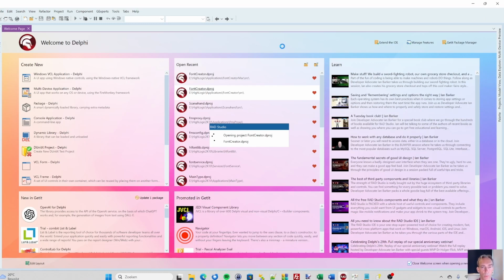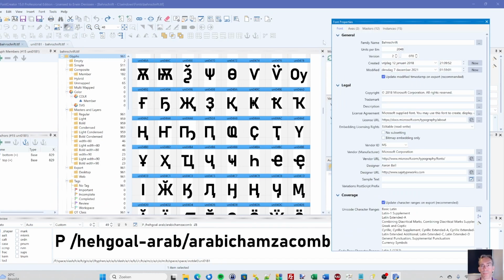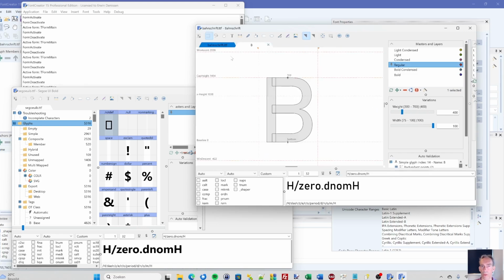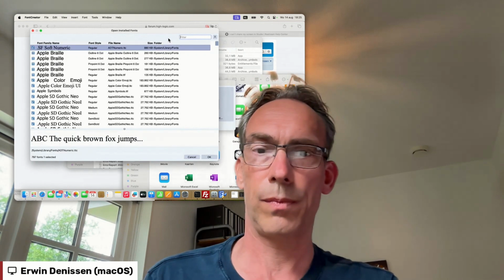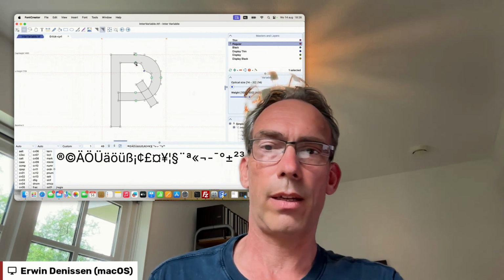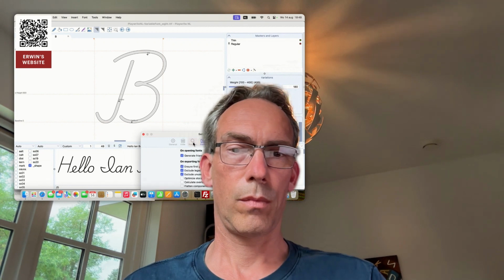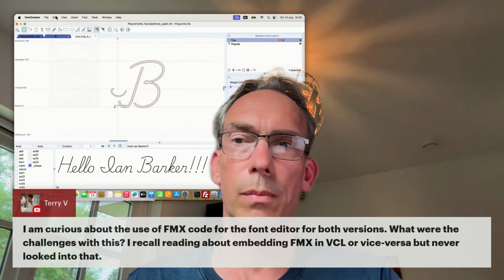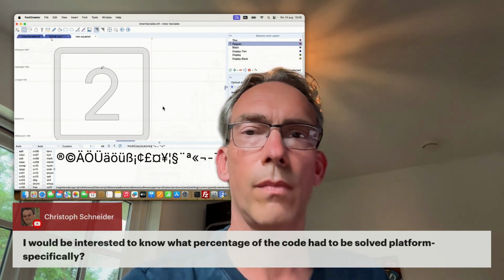Product demo and showcase of Delphi app: Font Creator - Erwin Denissen | Dev Days of Summer 2024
Erwin Denissen has been a dedicated Delphi developer since day one and
continues to enjoy working with it every day. After spending 25 years
developing a professional font editor for Windows, he leveraged this
experience and the powerful FMX framework to create a Mac version in
just two years.